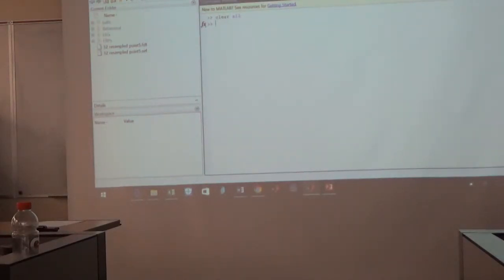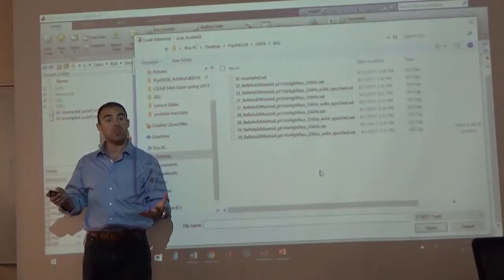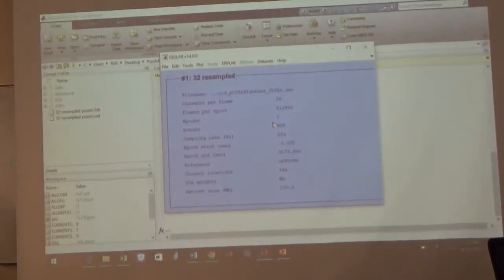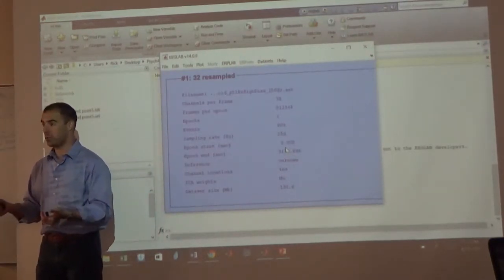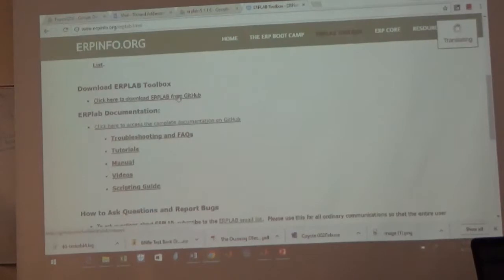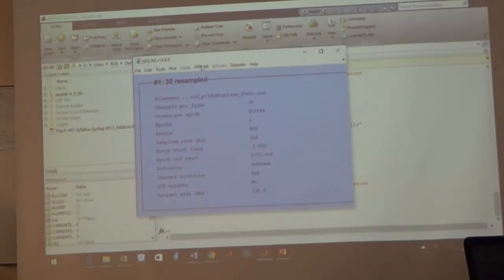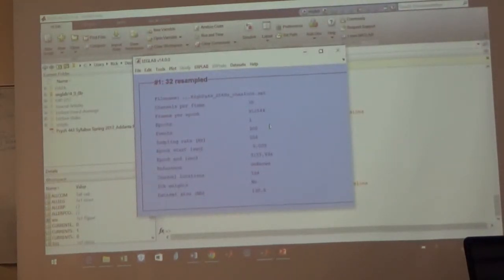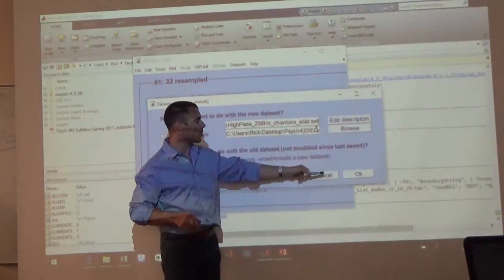Class 6 part 2 using EEGLab and ERPLab for artifact rejection and creating an eventslist